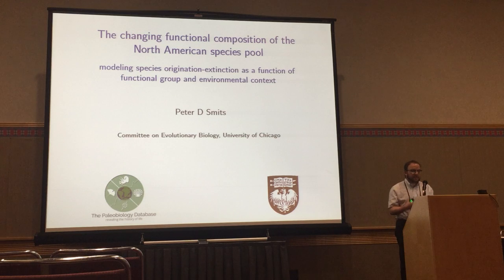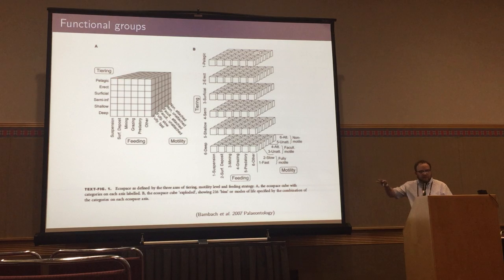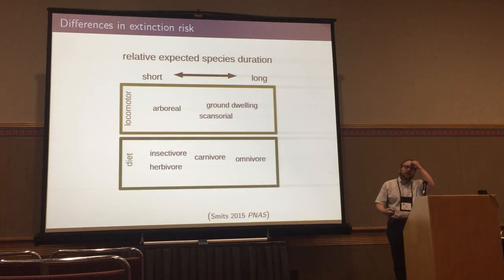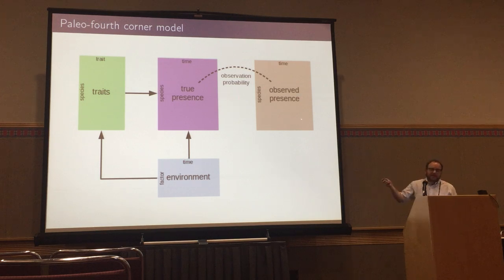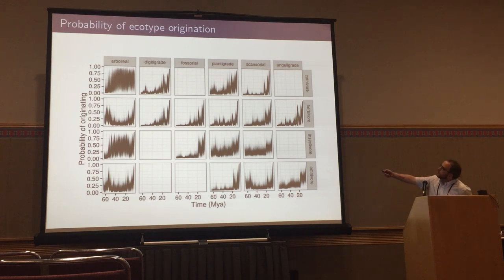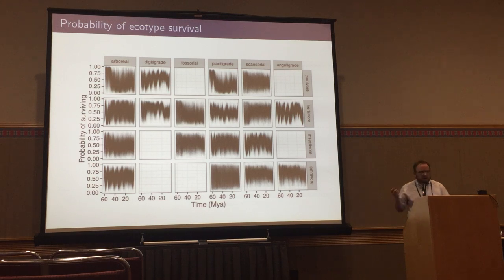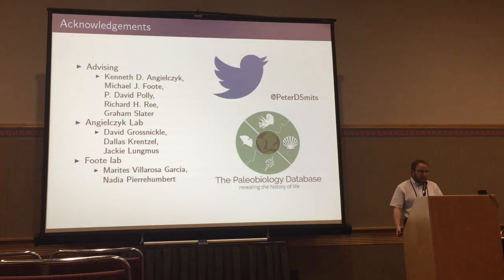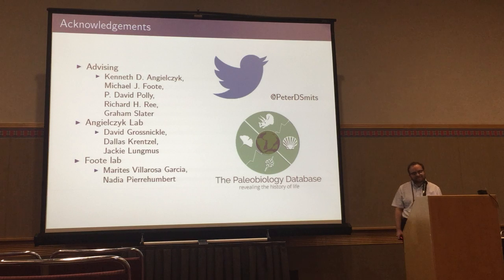Smits: The changing functional composition of the North American species pool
Peter Smits
The changing functional composition of the North American species pool: modeling species origination-extinction as a function of functional group and environmental context
Macroevolution / paleobiology